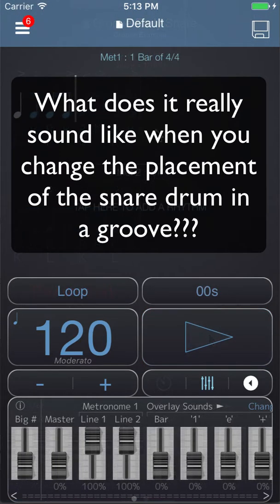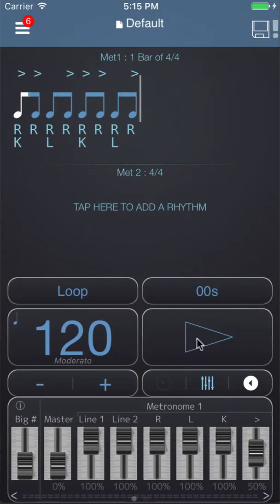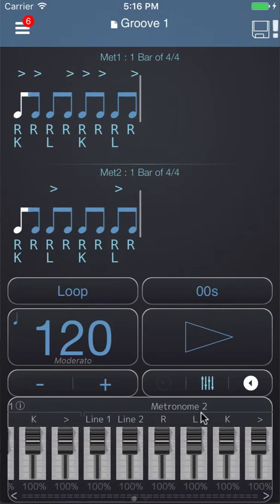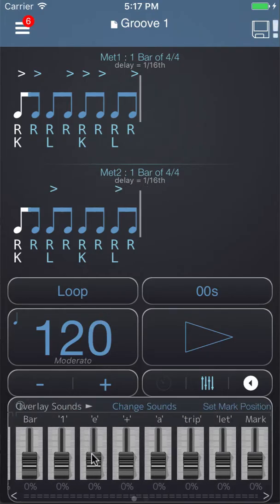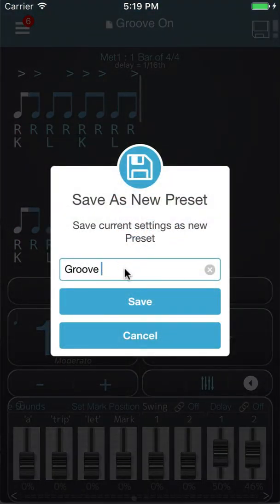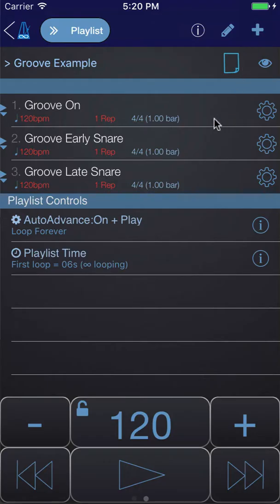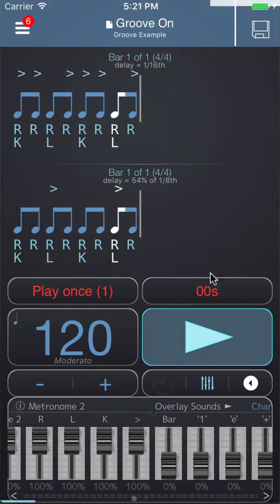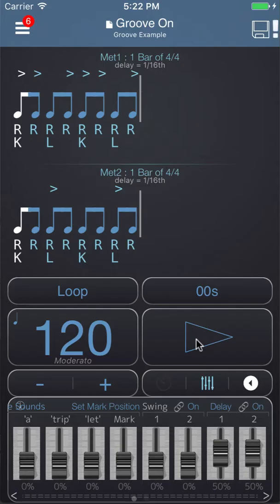Experiment with Backbeat placement using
This video demonstrates how you can use the delay faders in PolyNome to hear how a groove sounds if you move the backbeat